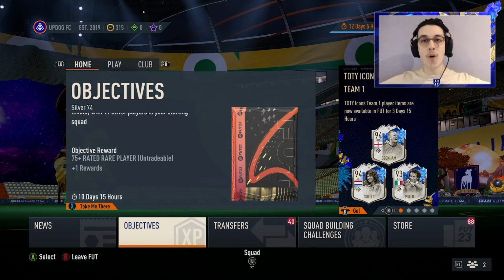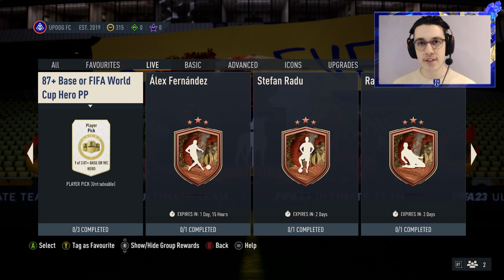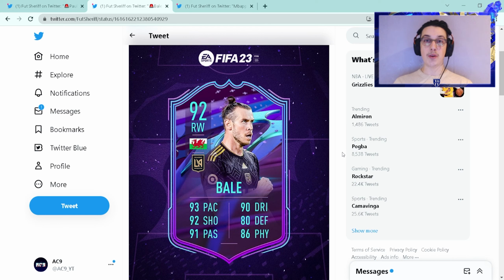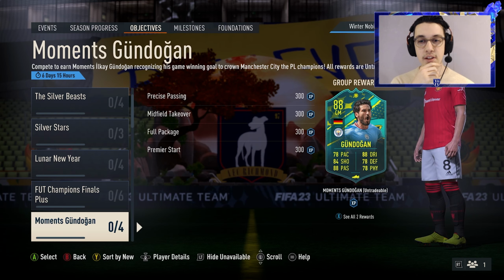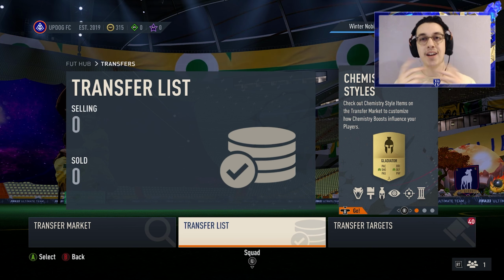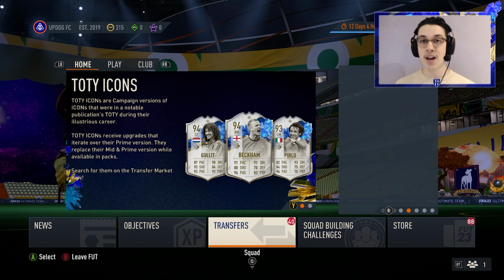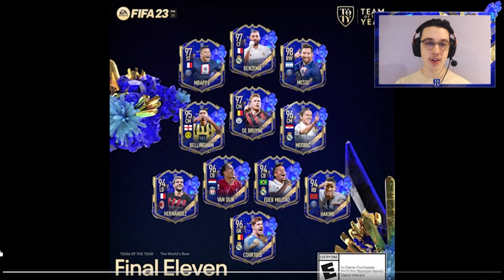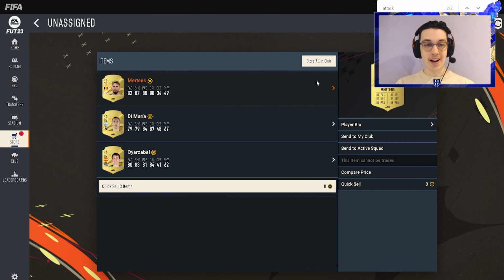TEAM OF THE YEAR IS HERE!! EXPLORING THE TOTY PROMO - FIFA 23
So FIFA 23 has finally arrived! Absolutely buzzing to hit the ground running and hopefully we can smash out the DAILY content for you beautiful people! The journey began on the Web App and we built up a nice club before the release of the game! Now it's full game time and we are going to GRIND!